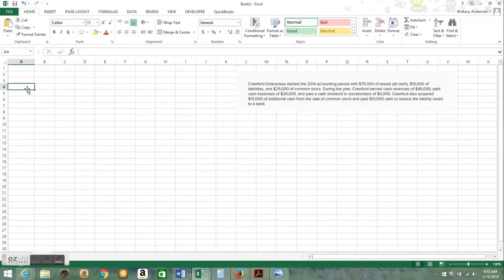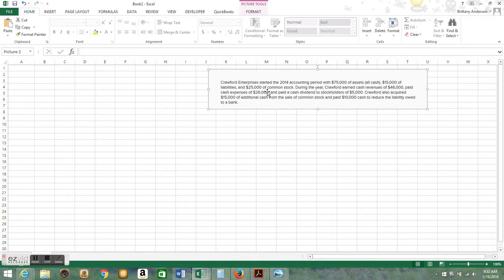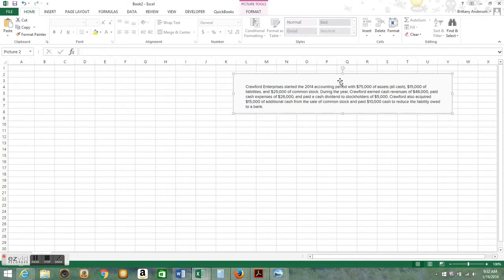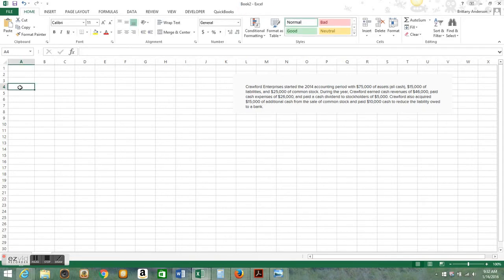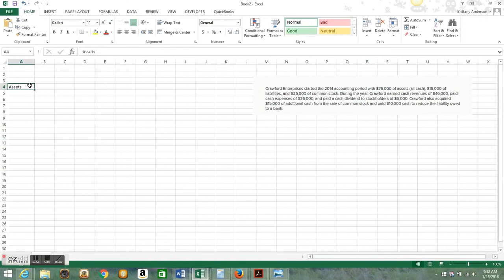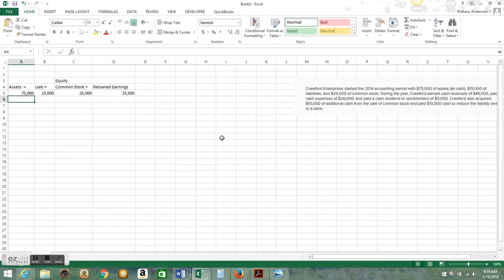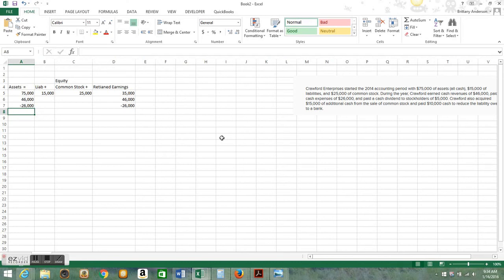Champlain MBA 507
Learning module 1 - assignment #2 - accounting equation